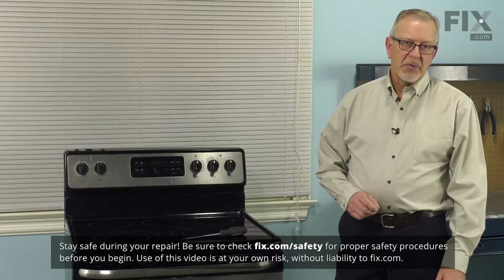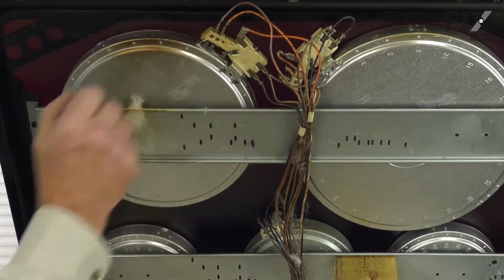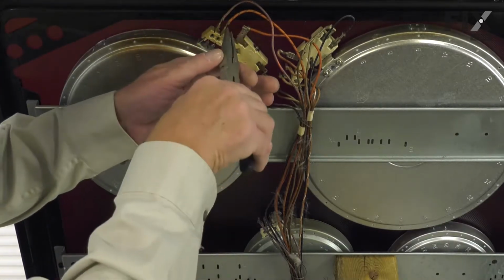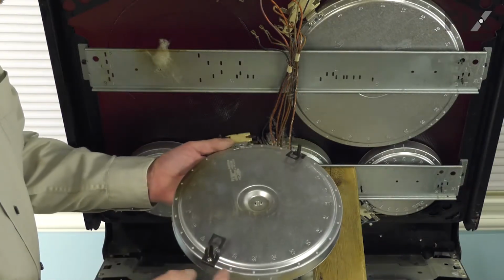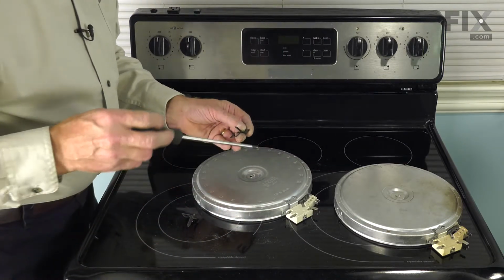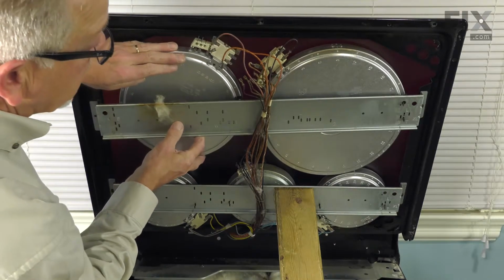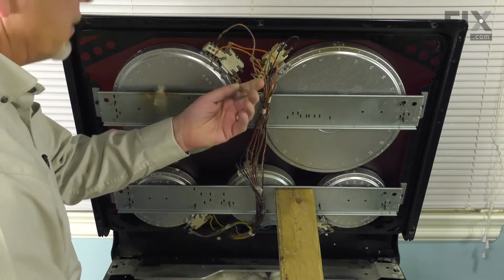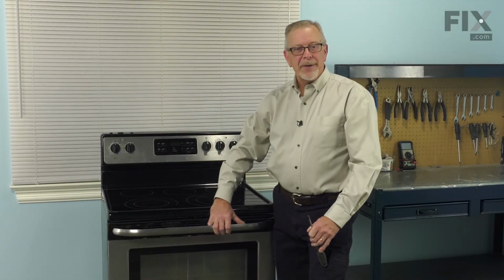Frigidaire Range/Cooktop Repair - How to Replace the Dual Element with Limiter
Need help replacing the Dual Element with Limiter (Part 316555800 ) in your range? Watch this how to video with simple, step-by-step instructions for a successful DIY repair.

Why you might need to replace the Dual Element with Limiter:
1. Element will not heat

Not what you’re looking for?